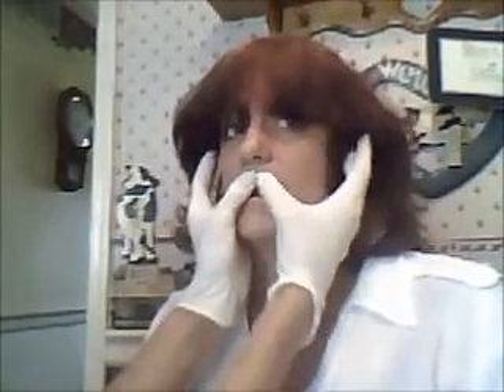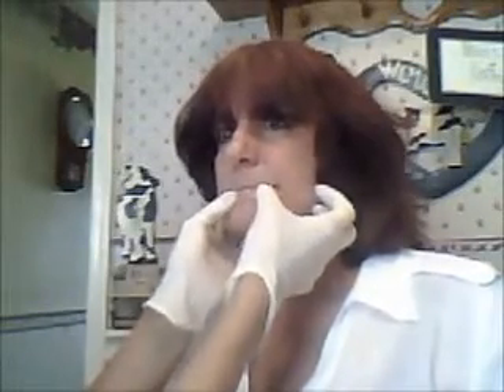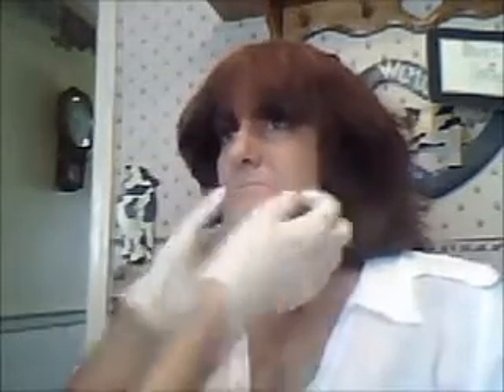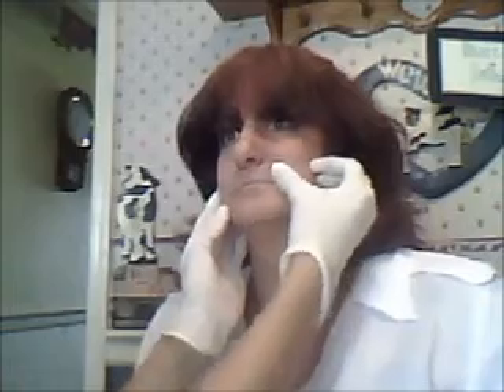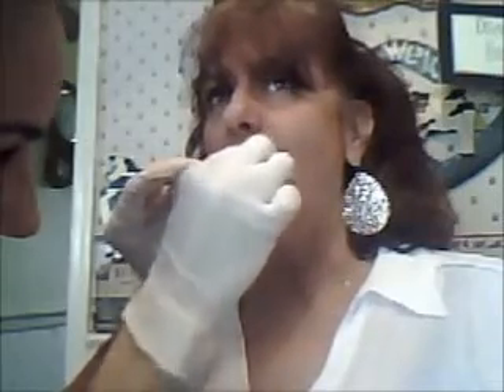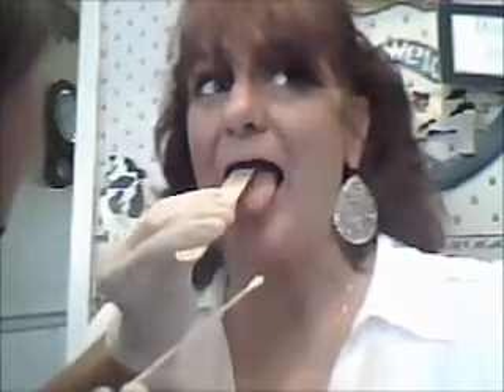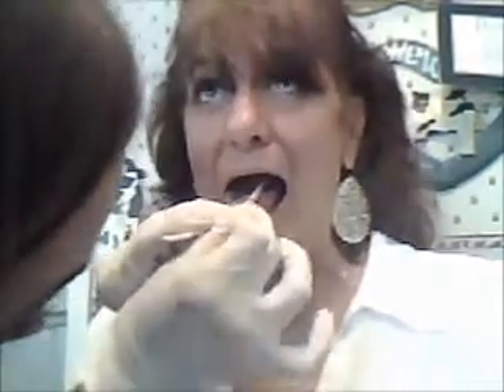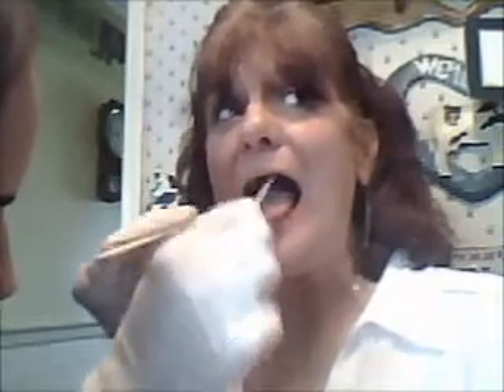Sensorimotor Integration Video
Cohort 9